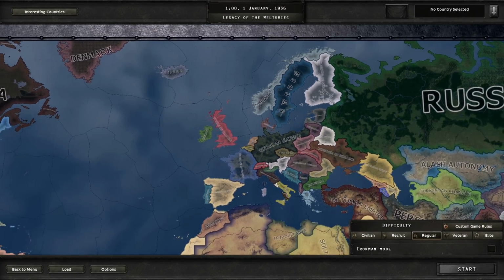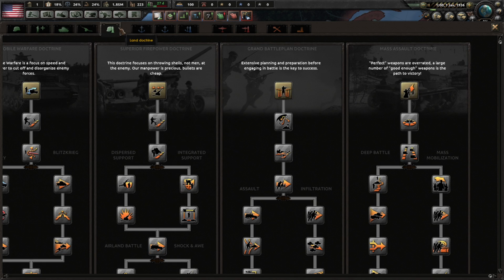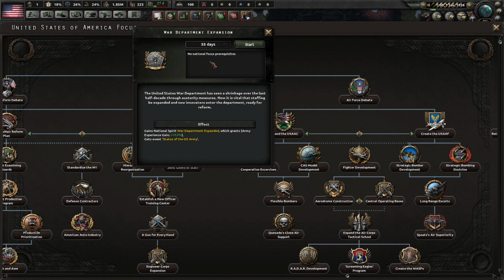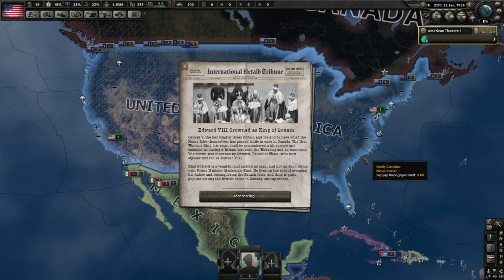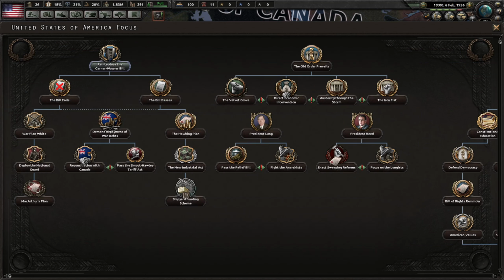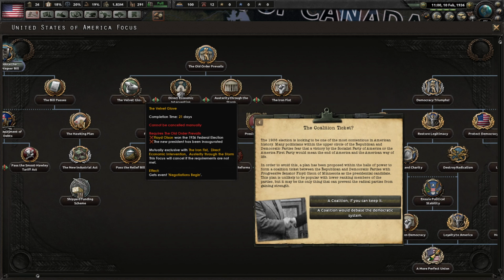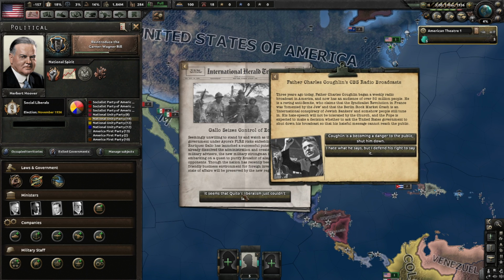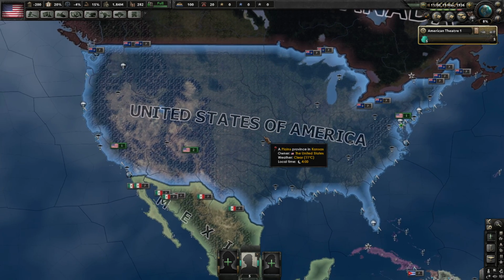HOI4 Californication 01